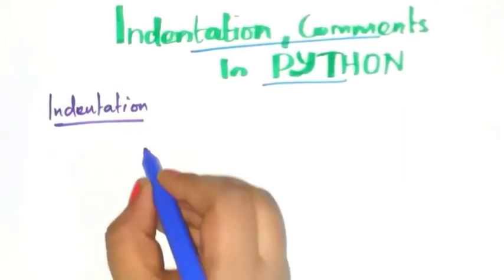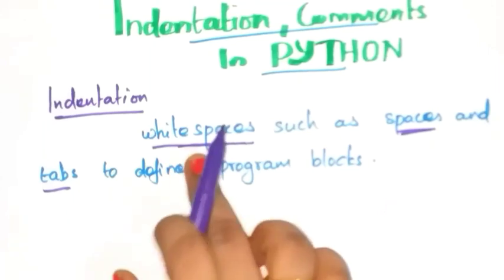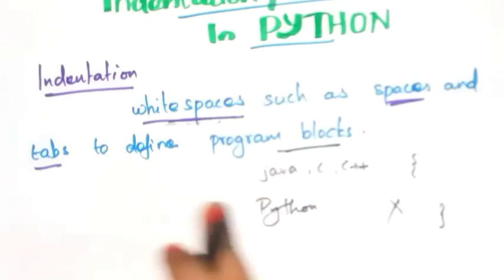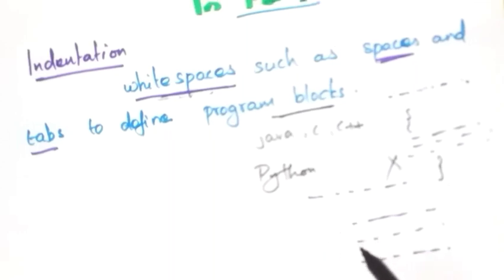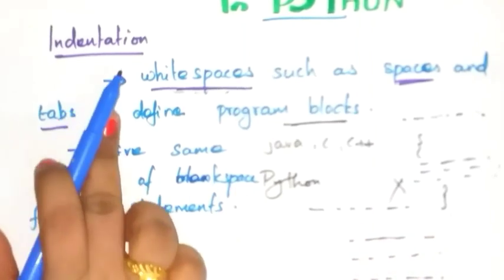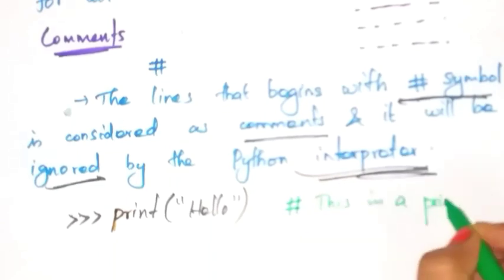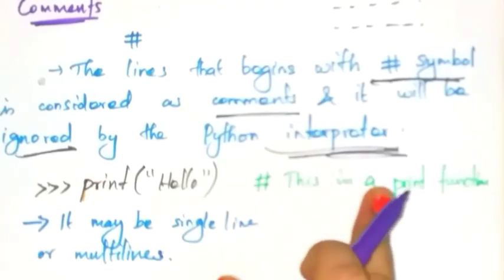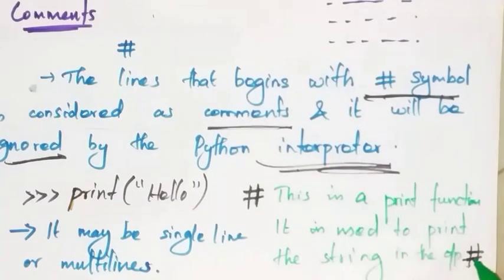12th Std|Computer Science| Indentation and Comments in PYTHON |TN New Syllabus |Shyni Pradeep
12th std computer, 12th samacheerkalvi, tn new syllabus computer, functions in python,python variables and operators, indentation in python,comments in python